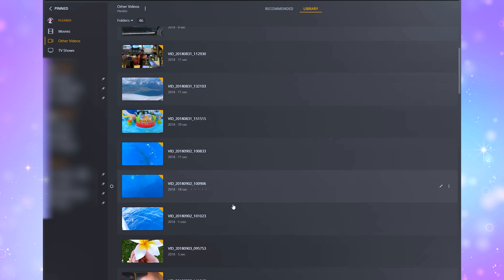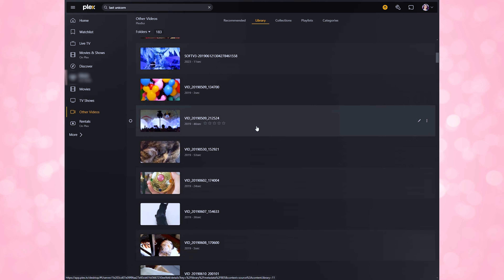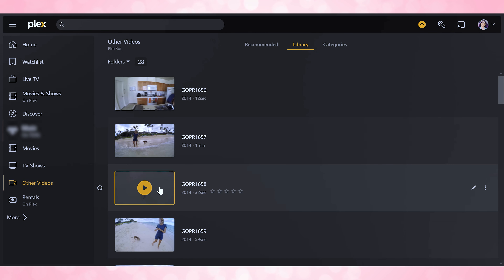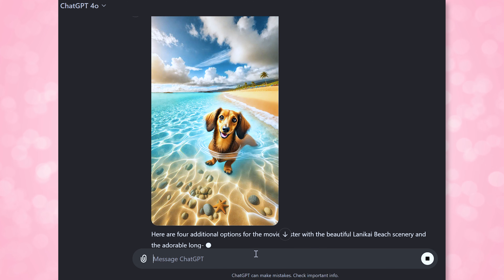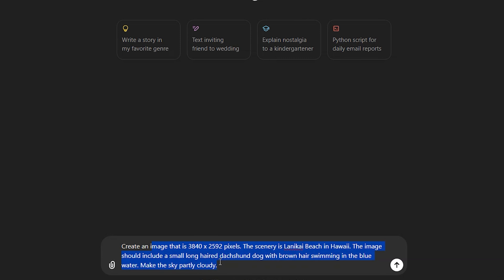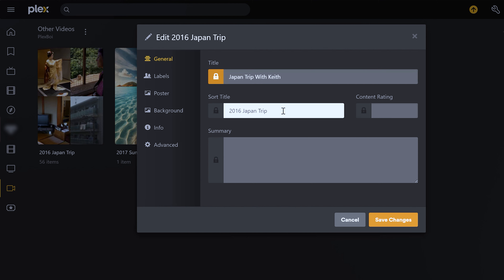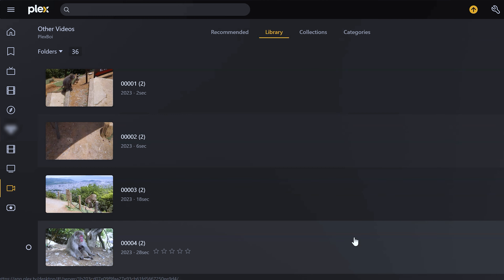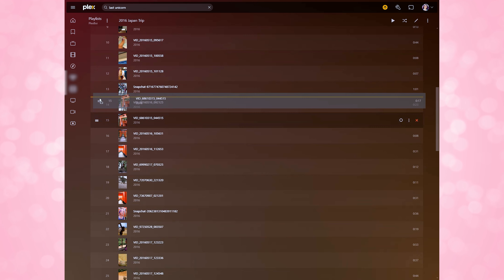Can You Use AI To Customize Your Plex Server Library? Plex Pro Week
In this video, I'm going to  show how to use AI to enhance your Plex media library by adding custom posters and metadata to files that lack artwork or need updates. I'll demonstrate how tools like ChatGPT and Google Gemini AI can create unique posters and write personalized summaries, making it easy to organize and beautify your media collection. Whether it's home videos or personal playlists, I'll walk you through practical tips for customizing posters, backgrounds, and metadata to create a streamlined Plex server experience.